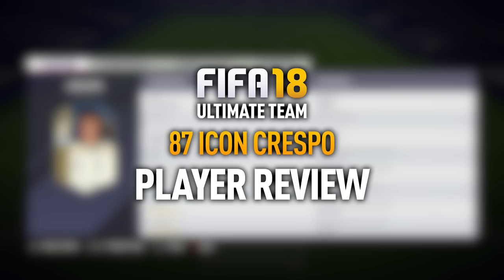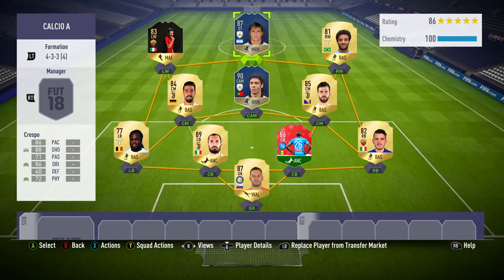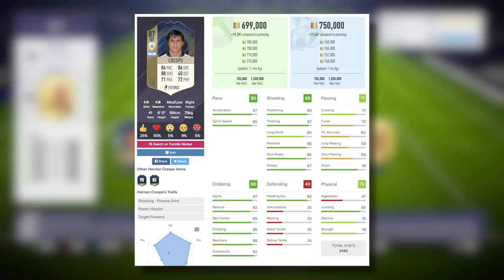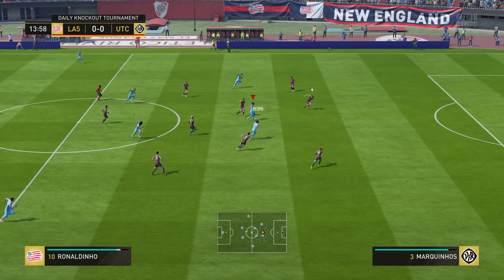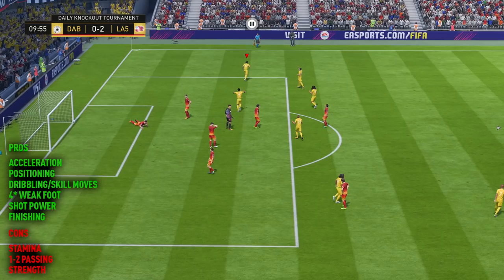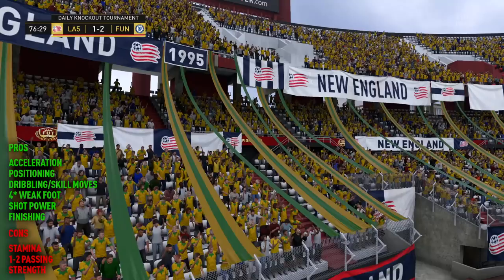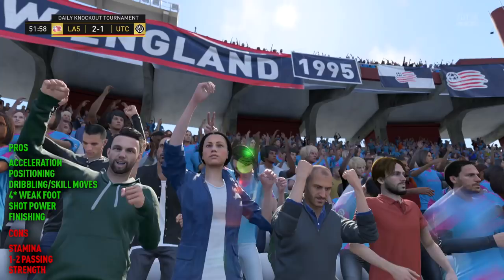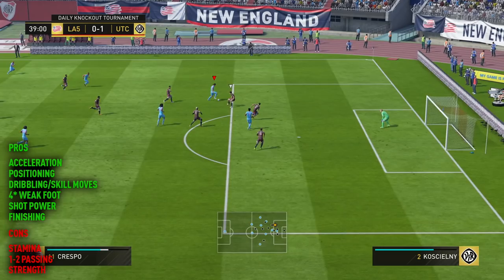FIFA 18 HERNAN CRESPO (87) *ICON* PLAYER REVIEW! FIFA 18 ULTIMATE TEAM!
FIFA 18 CRESPO Player Review! Best FIFA 18 BEST ICON!?